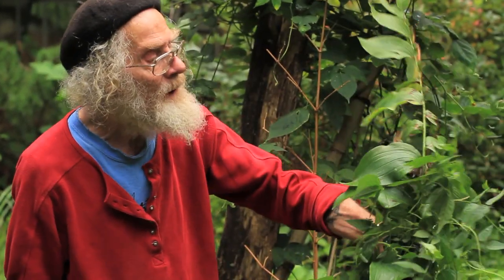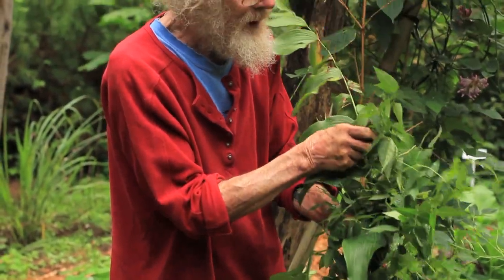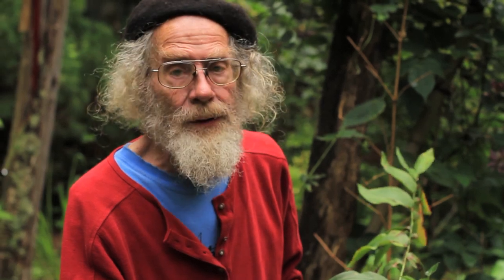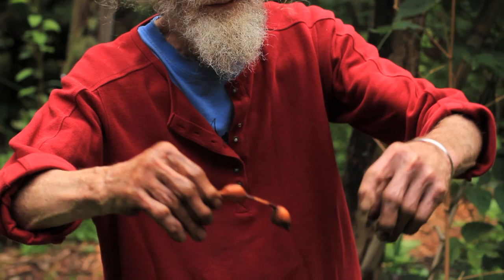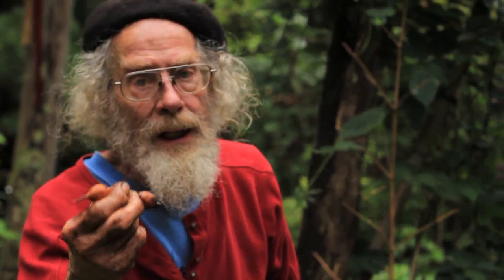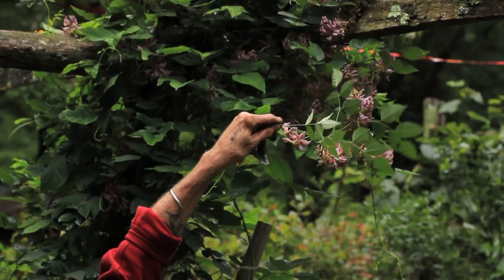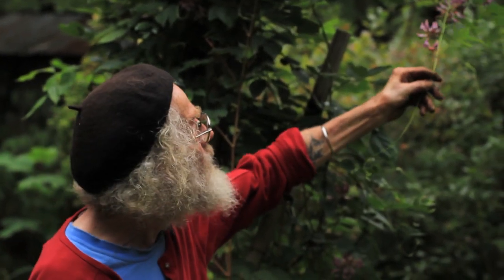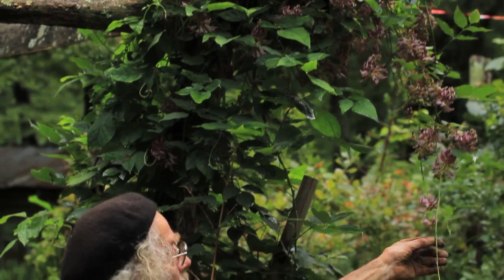American Groundnut (Apios americana and priceana)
Joe Hollis of Mountain Gardens discusses the American Groundnut.